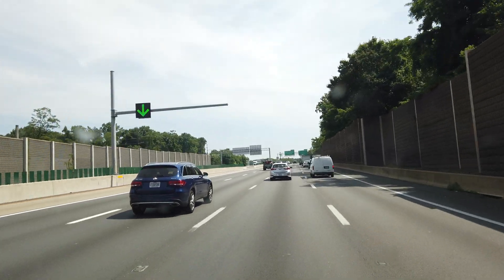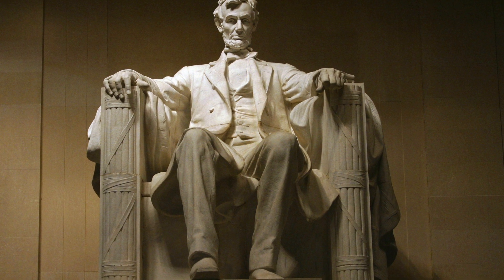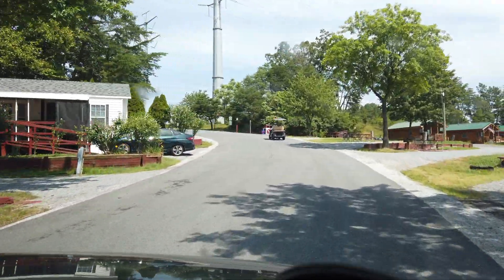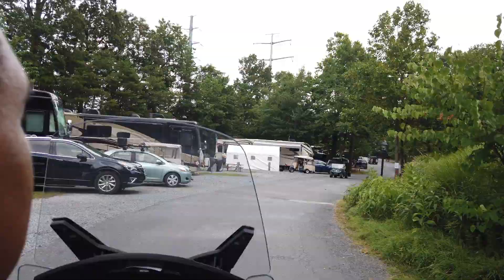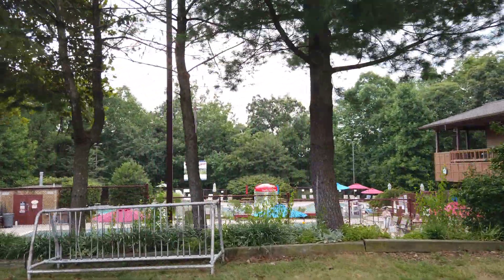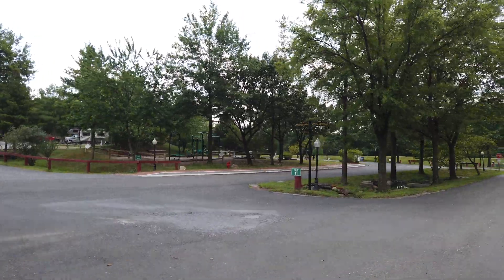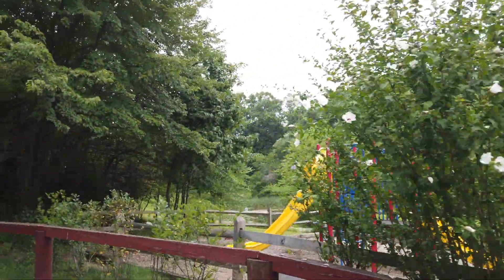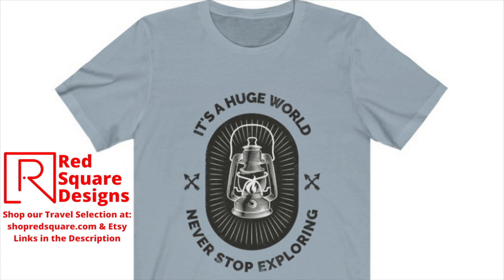Cherry Hill RV Park Campground Review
Wander Open Roads with us to Cherry Hill Park in College Park, MD.  It's our first time camping in Maryland and we picked a great RV park with tons of amenities and a great location close to Washington, D.C.!